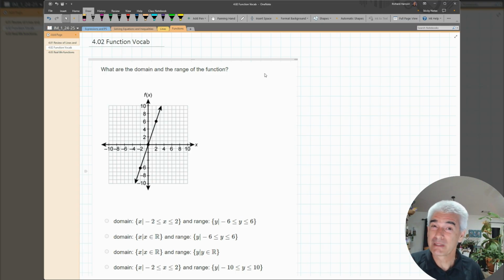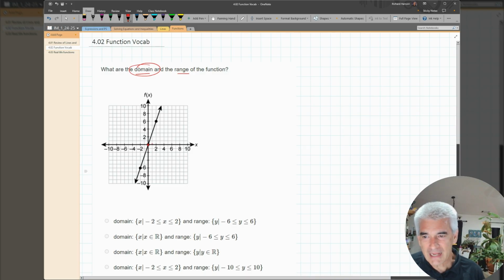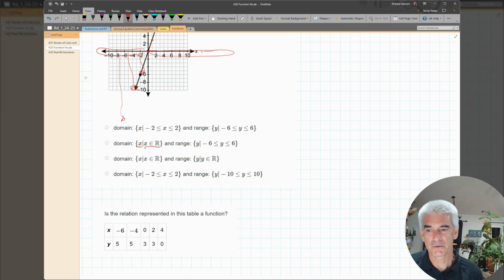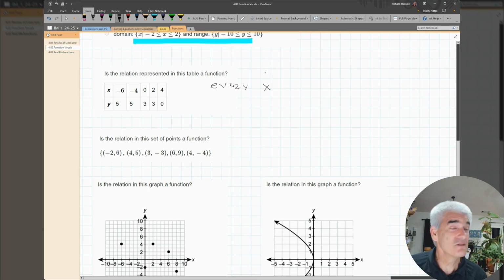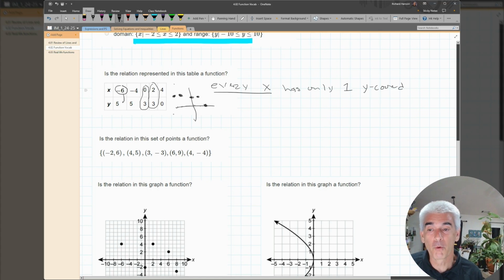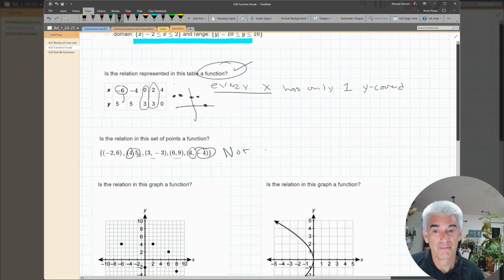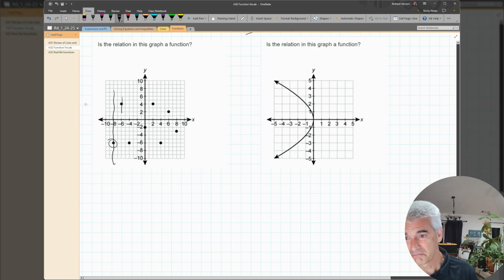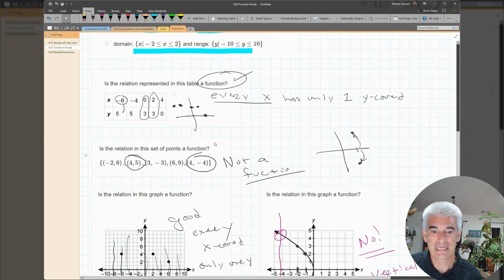Functions!! Unit 4 mod 2